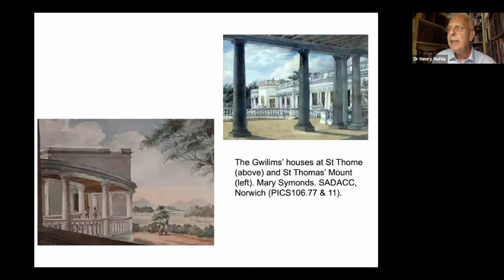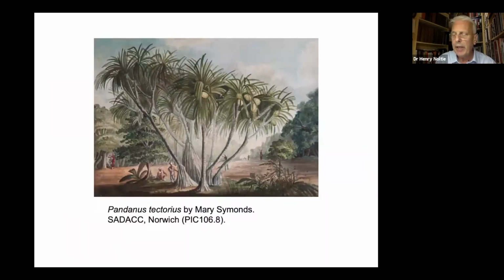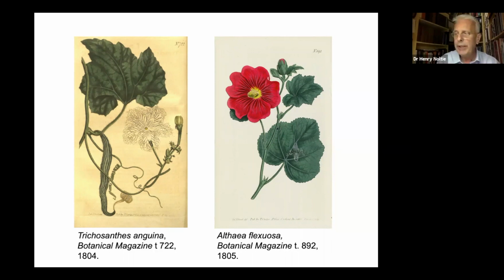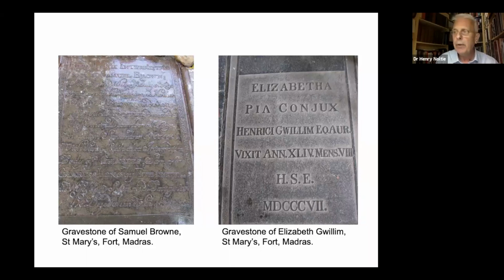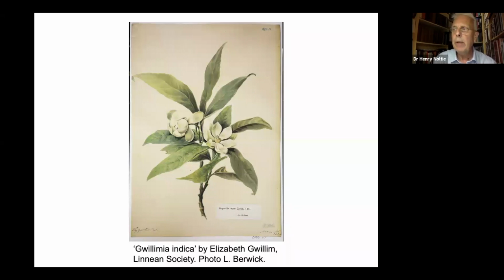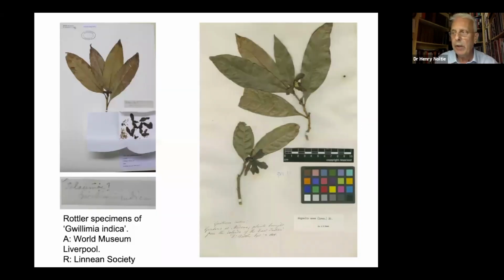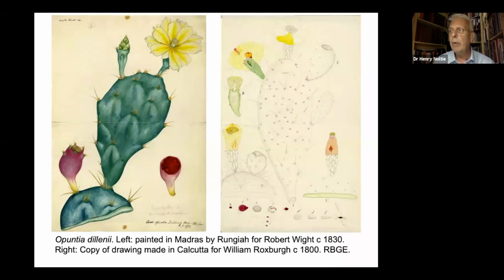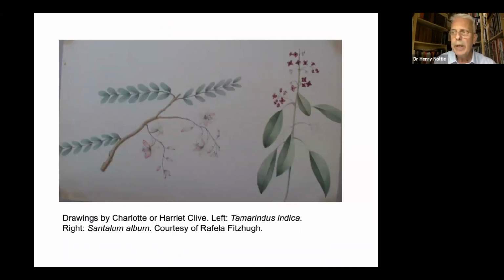Lady Gwillim's Botany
The Gwillim Project, which centres around the unpublished correspondence and artwork of two sisters who lived in Madras at the beginning of the nineteenth century, brings together an international network of scholars from diverse fields in order to explore the collections from multiple perspectives.

The Gwillim Project Online will host a panel moderated by Minakshi Menon that focuses on Elizabeth Gwillim’s interest in botany, featuring a paper by Henry Noltie presented by Anna Winterbottom. John Bosco Lourdusamy will give a response to the paper. Elizabeth Gwillim's keen interest in the natural world included plants as well as birds. Her sister Mary described her surrounded by botanical specimens, in conversation with local experts. As Elizabeth wrote, her studies of Telugu were aimed at increasing her ability to understand local plant knowledge. In this paper, Henry Noltie places Elizabeth's botanical studies within the wider context of colonial botany in and beyond Madras.

0:00 Introduction
9:57 Lady Gwillim's Botany
37:15 Comments on Lady Gwillim's Botany
1:00:09 Question & Answer